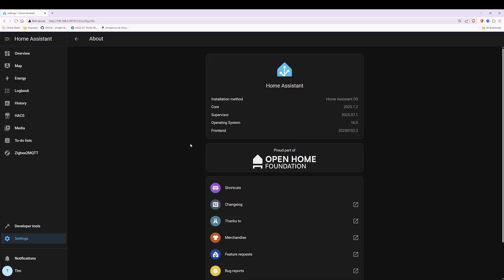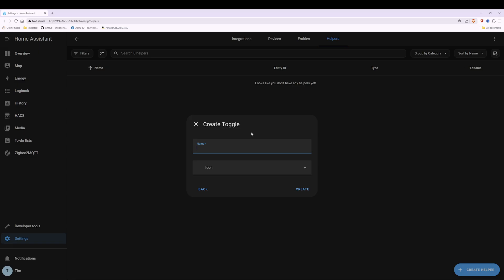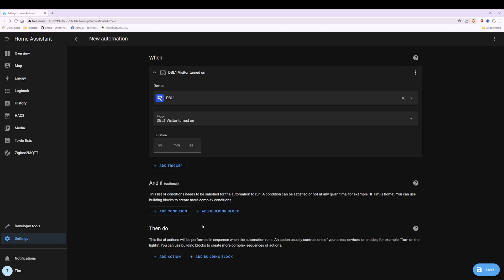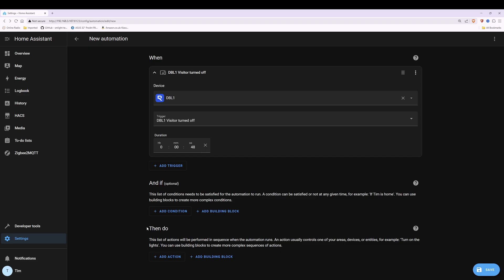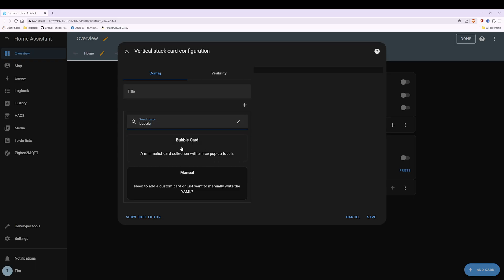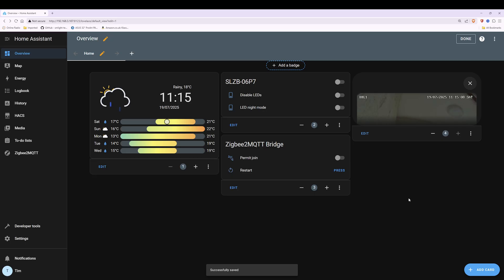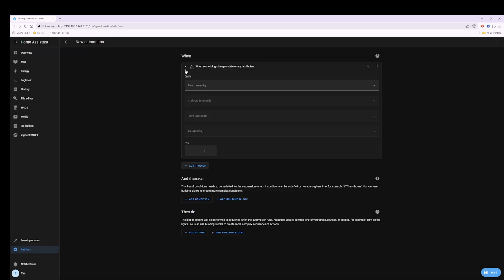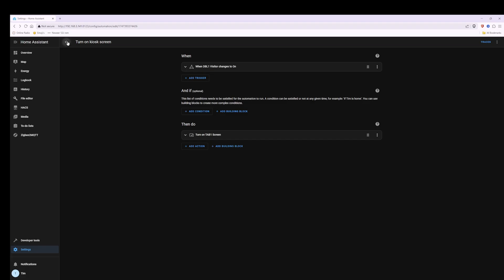Home Assistant Reolink Video Doorbell Pop Up - With Pop Up Time Fix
In this new updated video I am going to show you how to create a live video feed pop up on your Home Assistant Dashboard for your Reolink Video Doorbell which whenever someone rings your doorbell the live video feed will appear on your Home Assistant Dashboard automatically, however this video now fixes the short pop up time allowing you to customize the length of time that the pop up will stay on screen before disappearing.  In this video I will be making it stay on screen for 60 seconds/1 minute.

This video has been produced with the suggestion from one of my channel subscribers @petersonA95 - So why not give a comment on this video by thanking my channel subscriber for suggesting this fix!

Please note that in this video I provide you with an instruction to add a 'Bubble Card' - for to be able to add a Bubble Card you will need to ensure that you have HACS Integration installed, so if you haven't already got HACS (Home Assistant Community Store) Integration added then please follow the instructions in my video link shown below before you proceed with this video.

Also if you are using Home Assistant Kiosk Browser on a tablet then at the end of this video I will also provide bonus instructions on how to wake up your Home Assistant Kiosk screen so that the Video Doorbell Pop Up also appears on your Kiosk Tablet too!

CHAPTERS
00:00 Intro
00:58 A note about HACS Integration required!
01:36 Creating The Helper
04:29 Creating The Automations
09:54 Creating The Video Pop-Up
14:10 Auto wake up Tablet Kiosk screen
18:02 Outro